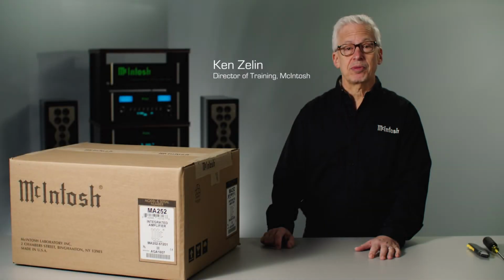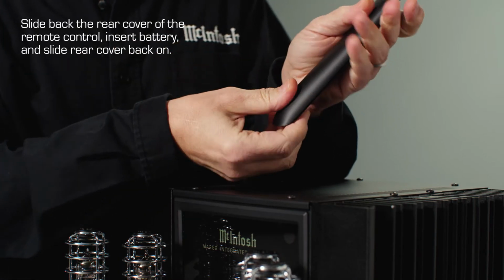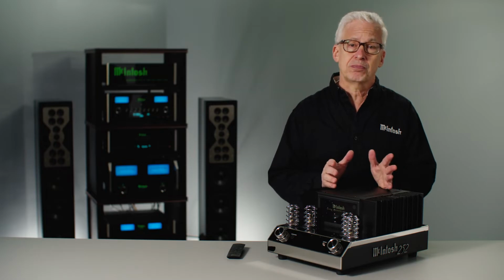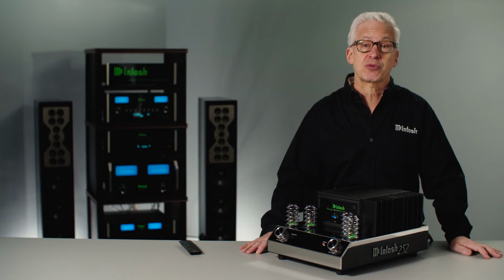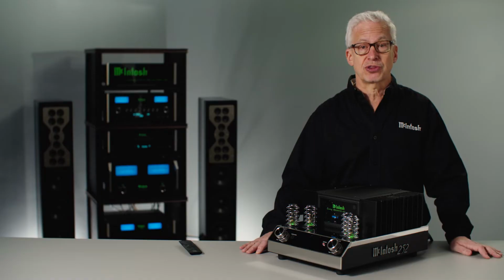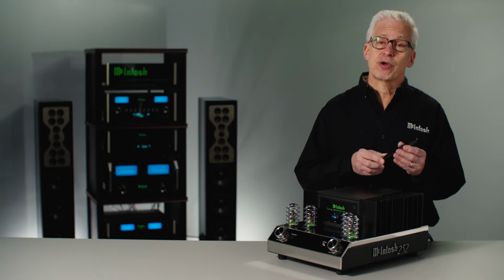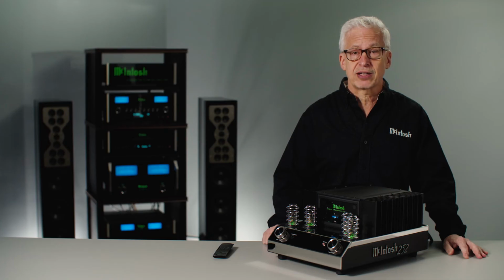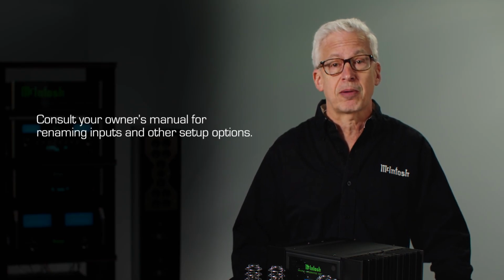How To Set Up Your McIntosh MA252 Integrated Amplifier For The Best Audio Quality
Ken Zelin, Director of Training at McIntosh, provides a comprehensive guide on how to install and operate the MA252 Integrated Amplifier. This video covers every step, from unpacking the amplifier and identifying all its components, to explaining the different controls and settings such as volume, bass, treble, and balance. By following this setup video, you will have all the information necessary to successfully set up and start using your McIntosh MA252 Integrated Amplifier.

Home audio systems from McIntosh have been in production since 1949. Handcrafted in Binghamton, New York to deliver the ultimate experience in music and film, our audio systems are designed and handcrafted in the USA. Known for its legendary performance and commitment to staying true to its heritage and precision, this brand has become a household name in the industry.